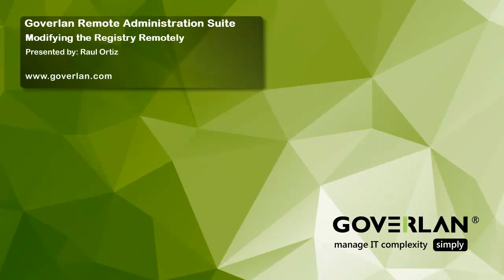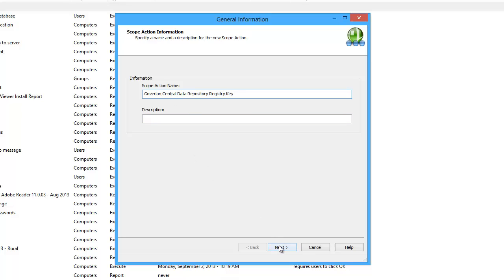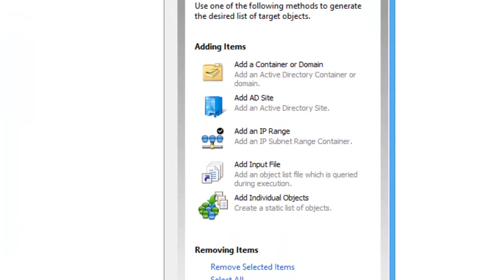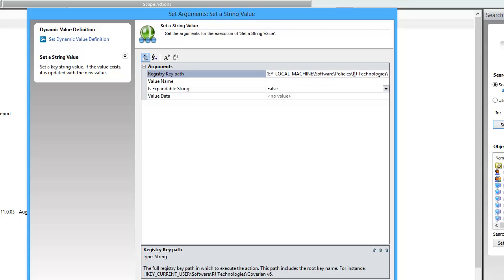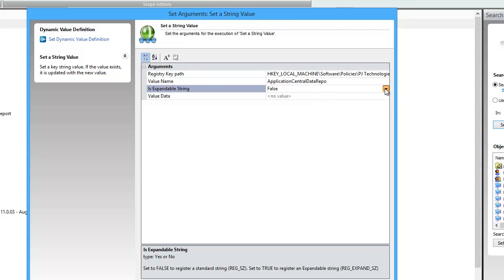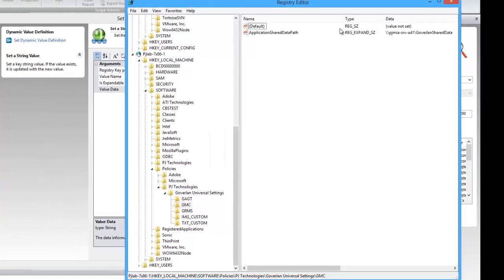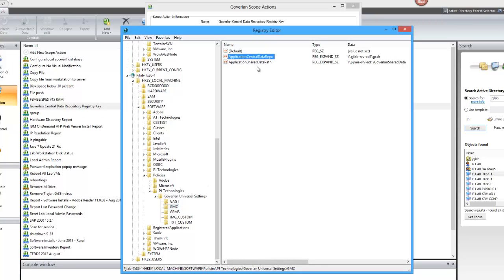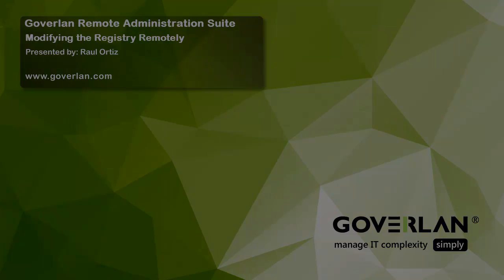Goverlan Remote Administration Suite - Adding registry values remotely to Windows.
Need to push a registry key or value to your enterprise network quickly? Use the Goverlan Remote Administration Suite to do this on single/multiple computers remotely.

Learn more about Goverlan and download your free 30 day fully featured trial